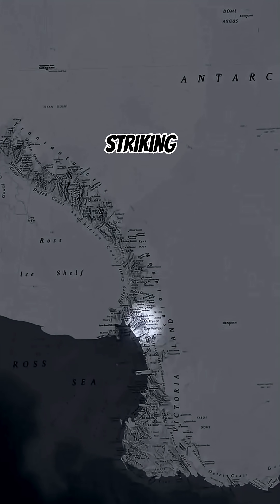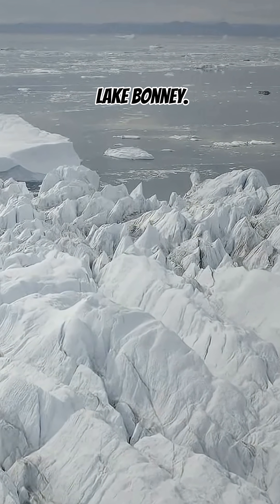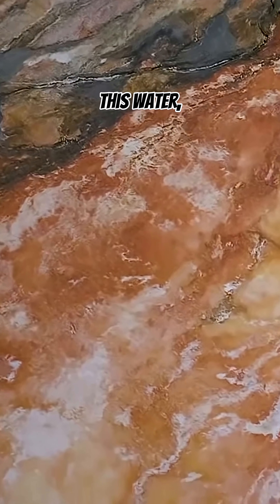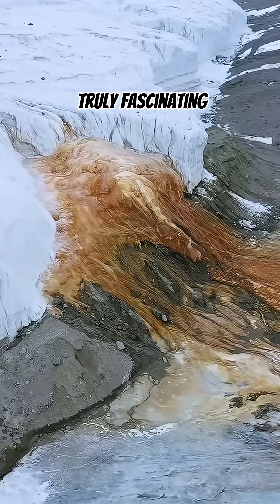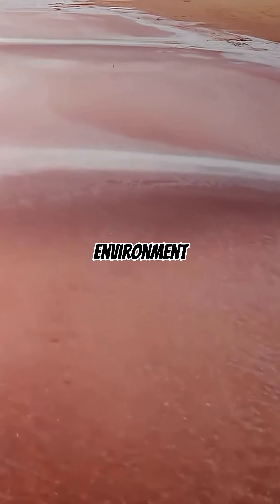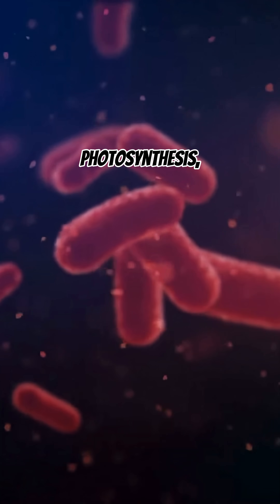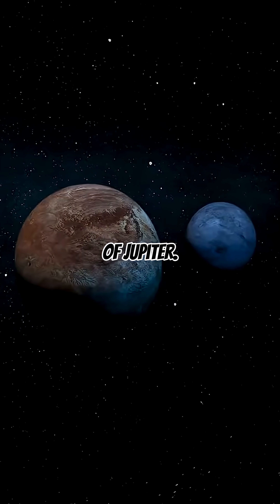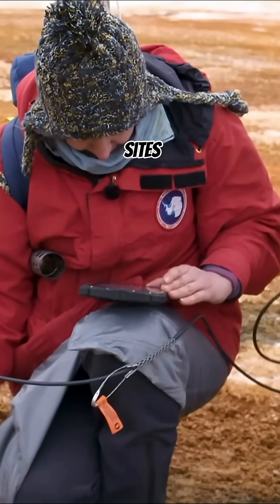Did You Know: The Blood Falls Reveals Clues on how Life Might Exist in Extreme Places Like Mars!🩸